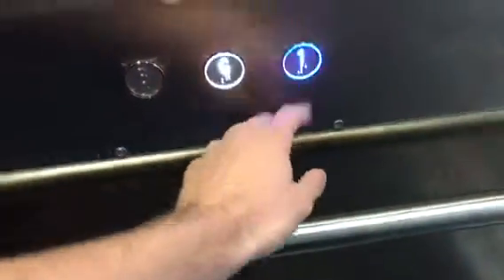Old Otis mod by generic hydraulic lift at war memorial Hyde park in museum/st James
Sadly the lift was modernised to something different they still have the 3 door lift and they changed the colour don’t know what the brand is but very slow and takes long but still looks ok second 3 door lift.